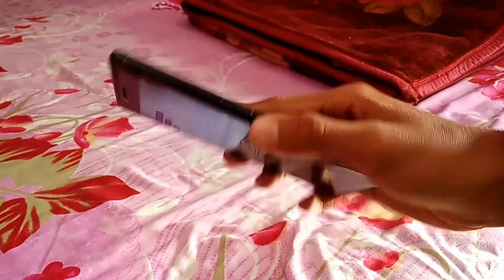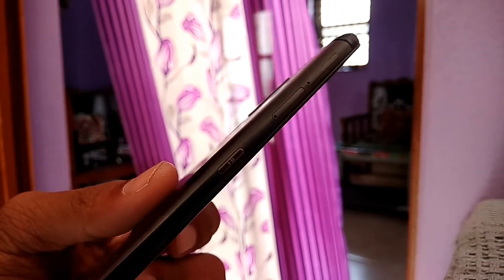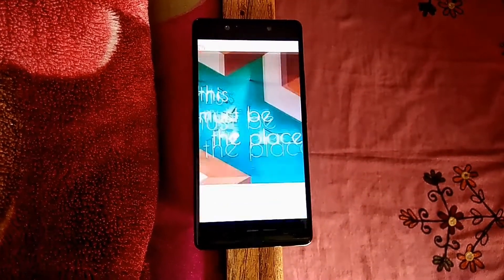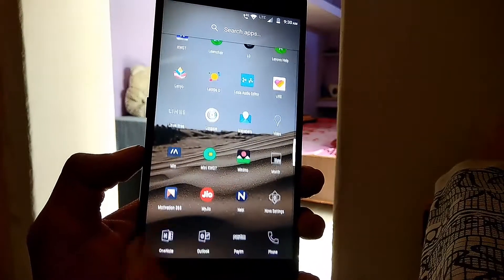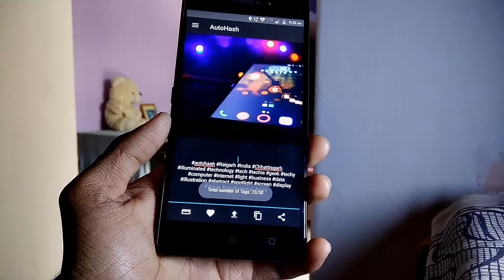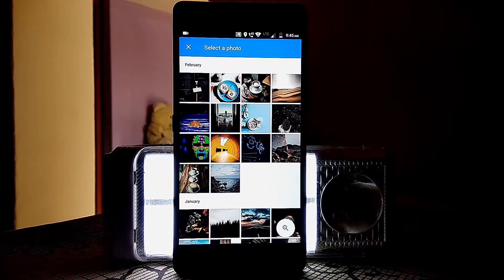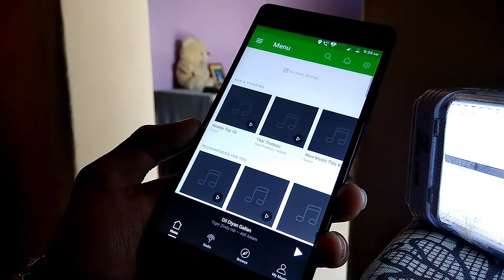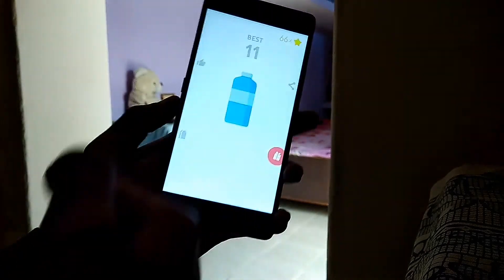What's on My Android!(2018)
This is what is on My Android device for year 2018!

•Social Links•

•Music Info•

--Naveen Dewangan